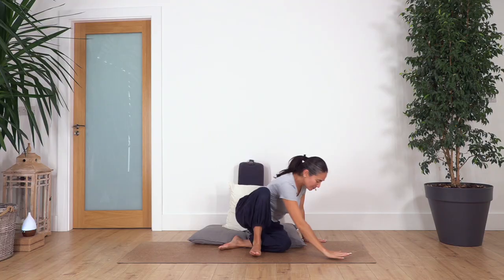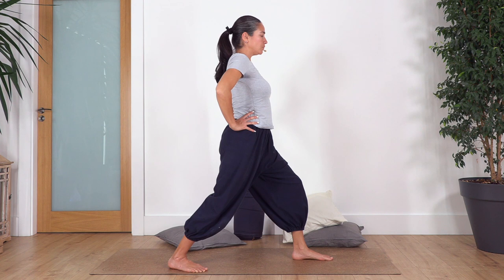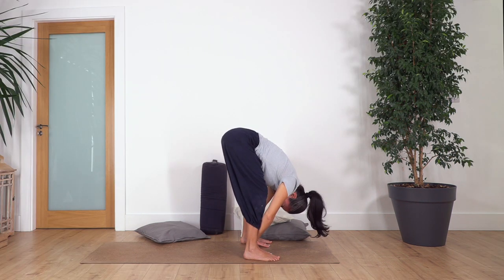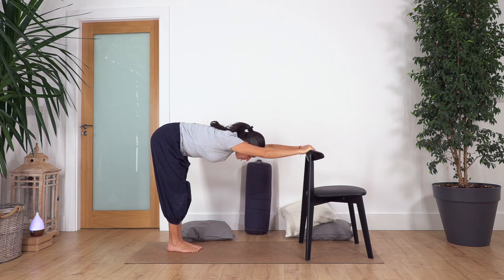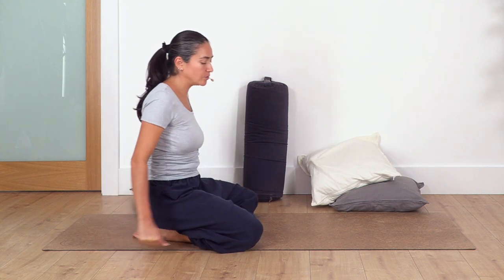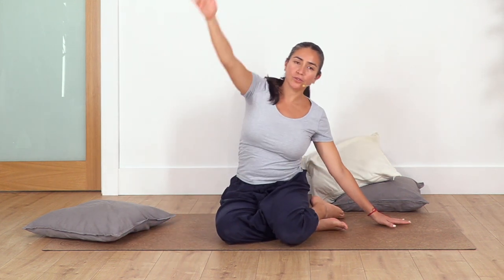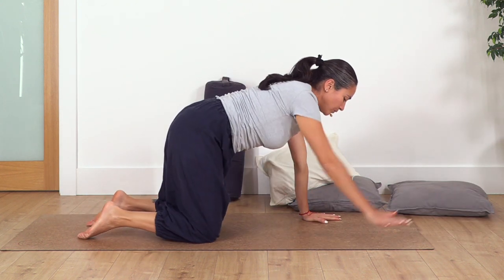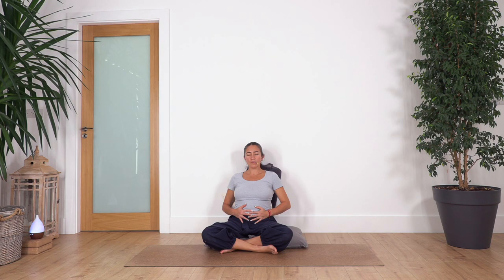Pregnancy Yoga - #4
Today is the last video of our 4-video Pregnancy Yoga course. This progressive pregnancy yoga course will support you during this special moment while your body changes. You can redo this session as many times as you want or need.
Moreover, it helps mobilise your body, releasing tension and calming your mind for your own and your baby's benefit. It's completely safe for third-trimester pregnancy.

0:00 - Intro
0:26 - Breath Exercises
3:52 - Yoga Routine
20:43 - Relaxation
23:33 - Ending